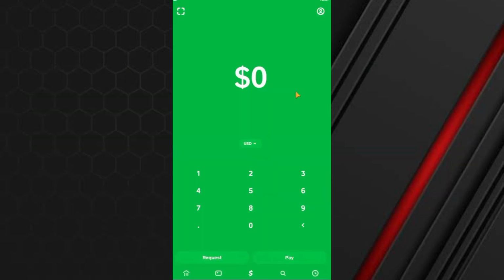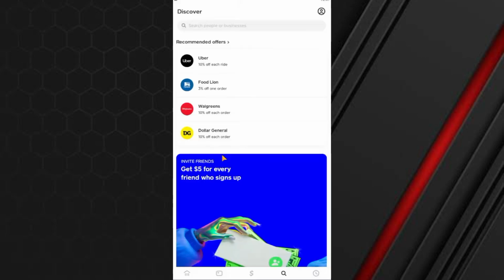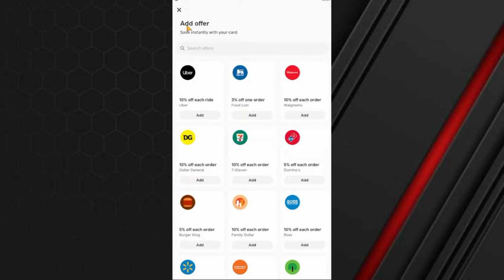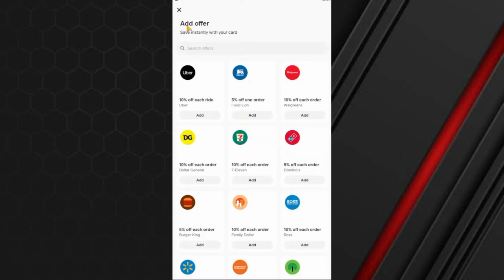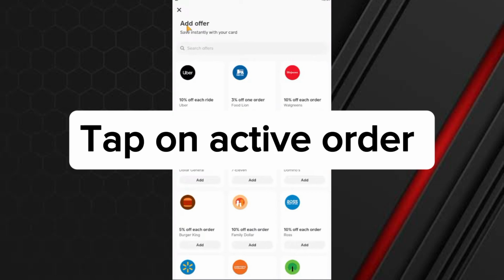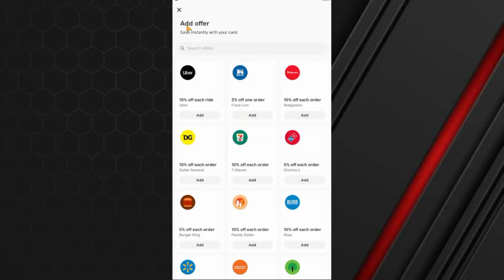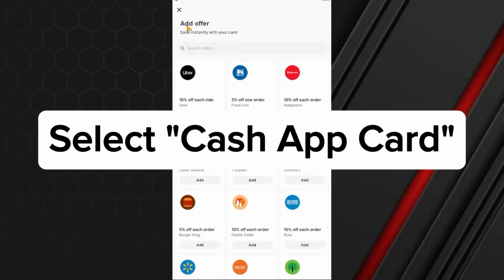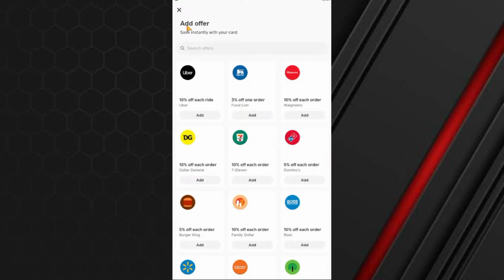How to Transfer Money from Afterpay to Cash App 2025 (Step-by-Step)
Want to transfer money from Afterpay to Cash App? This step-by-step guide explains exactly how to move your Afterpay funds or card balance into Cash App safely and quickly.

You’ll learn how to link your Afterpay Card to Cash App, use your Cash App routing and account number for transfers, and what limitations exist between the two platforms. We’ll also go over how to add the Afterpay Card to your Cash App Wallet, withdraw money, and handle pending transactions.